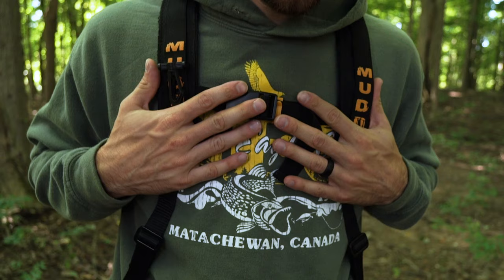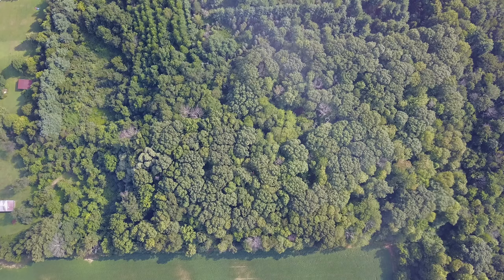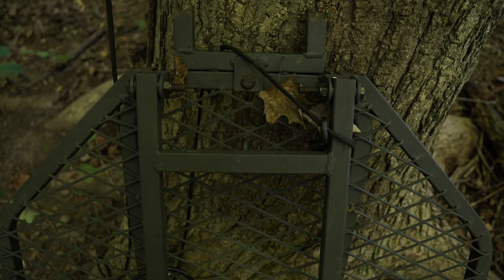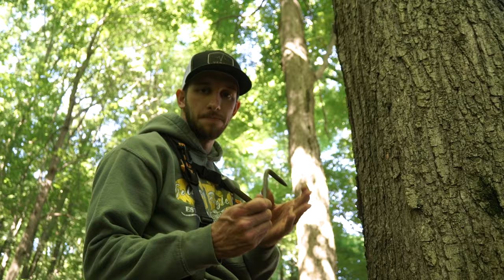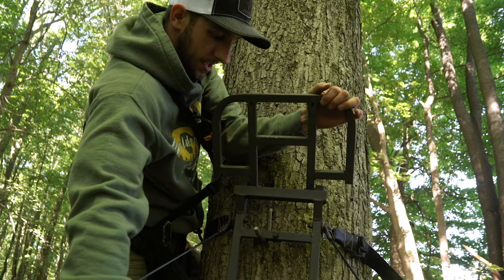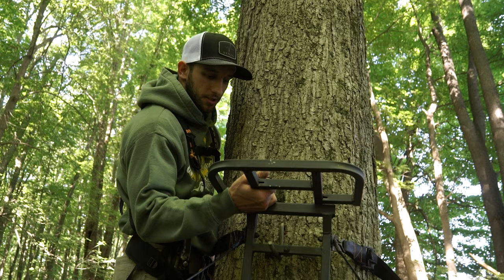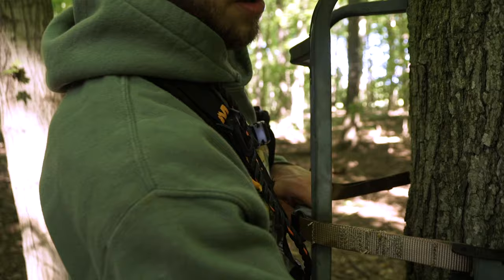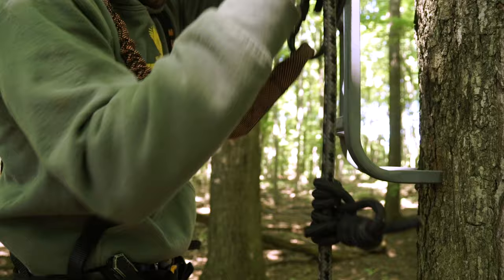Tree Stand HACK! | Hanging PERMANENT Sets For Deer Hunting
Mobile hunting is all the rage these days, but if you're like us, you probably have more than your fair share of bulky, heavy, noisy old tree stands that you just don't want to strap to your back and head to the woods for a hang and hunt. Well, we have a simple TREE STAND HACK to help you continue to utilize those old stands in more permanent locations. Check it out!

Tree Steps

Camera Gear We Use:
Sony a6400
Sony a7s
Rode Video Micro
Wireless Lav Mics